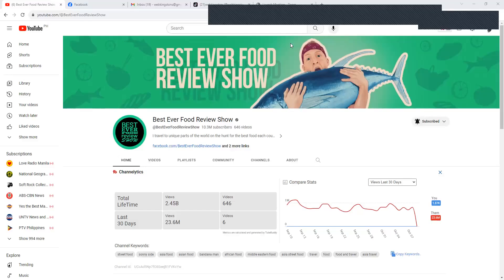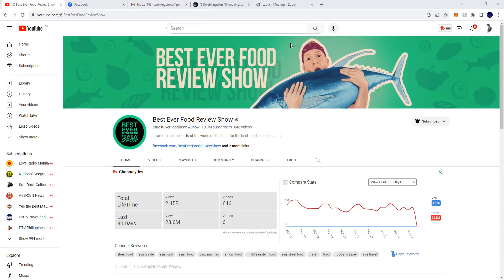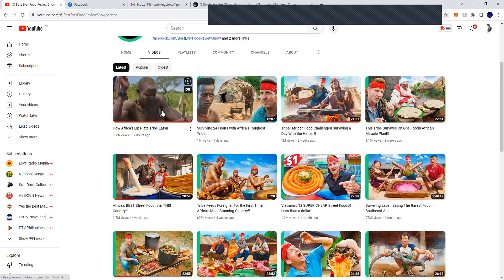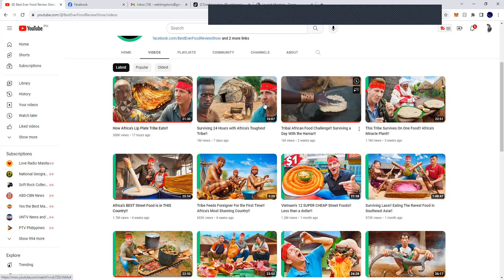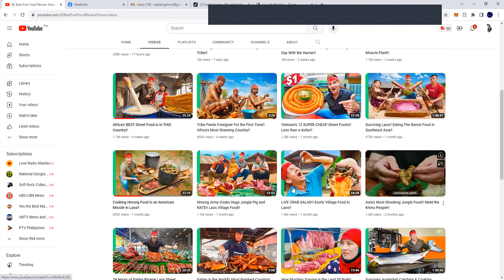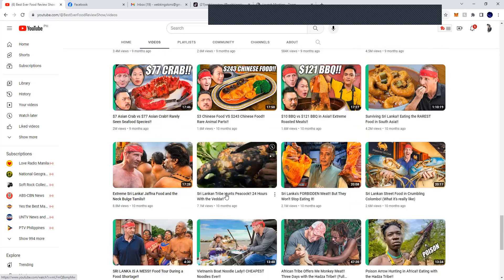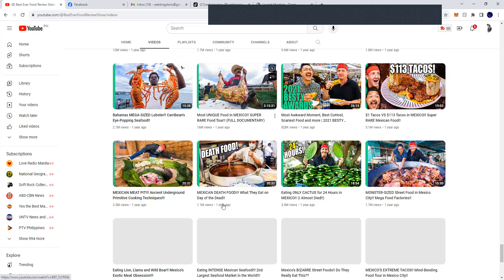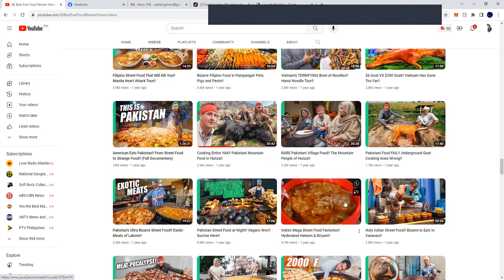Best Ever Food Review Show ( Reaction Podcast )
Weather update
Webkingston Philippines Weather update expects to see a high of 25C to 33C with winds light, southeast to west at 10-15km/h with some scattered showers and thunderstorms during the evening.

On This Free Strategy Call, We Will Pop The Virtual Hood Of Your Business And See...

YouTube Ads Strategy Call SEO WEBKINGSTON
Hood Of Your Business And See...
​#1: What's keeping you stuck, or at least what's not working as well as it could or should be that's ultimately preventing you from scaling your YouTube Ads to 6-figures per month and beyond...

#2: How exactly to fix it. We’ll talk about what we would do if we were you so that you can start scaling as quickly and profitably as possible...

#3: If we can help you get better results faster, we’ll be more than happy to explain how our agency’s YouTube Ads Sales Accelerator program works and what that looks like... and if not, we'll point you in a much better direction.

Schedule Your  YouTube Ads Strategy Call Below!